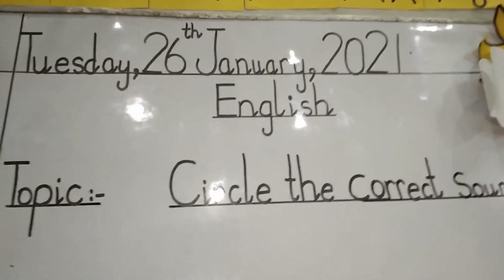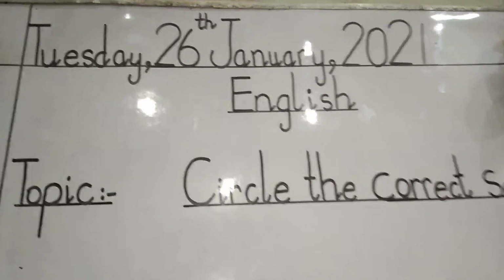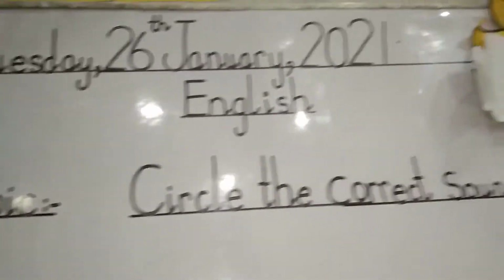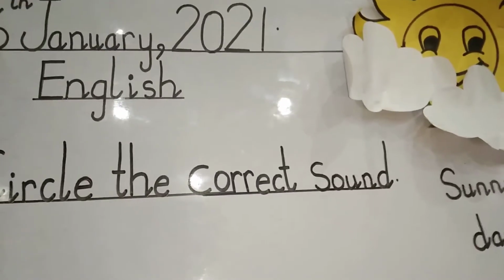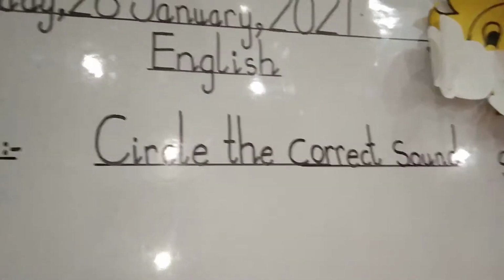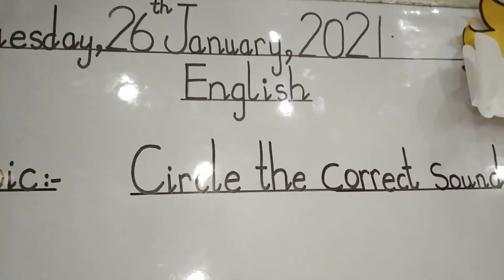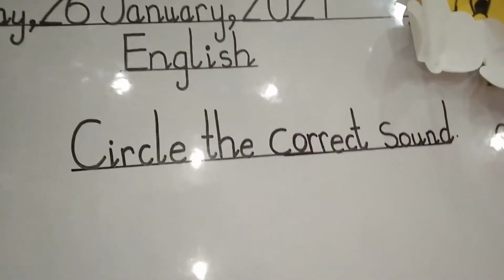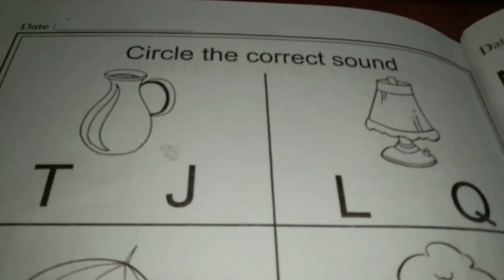Playgroup Circle the correct sound